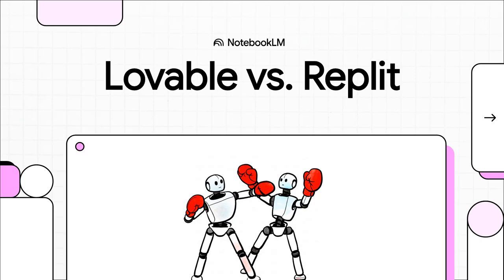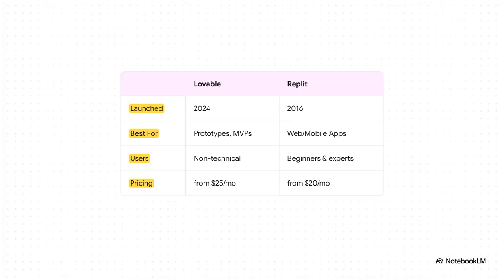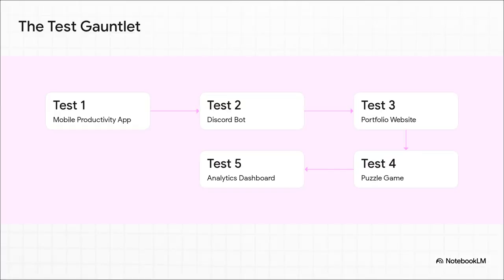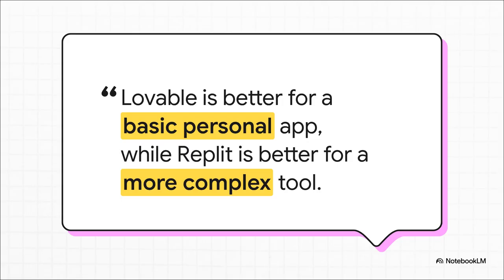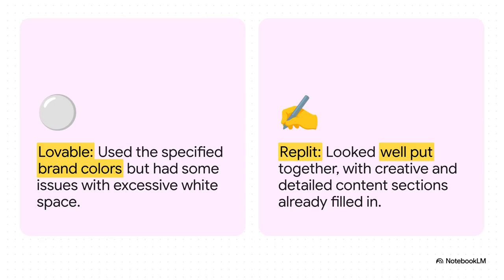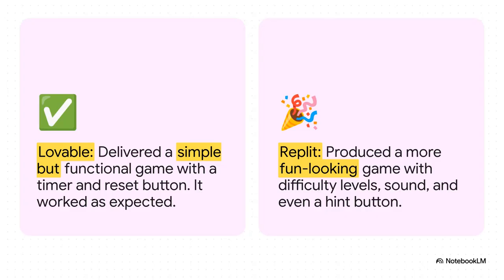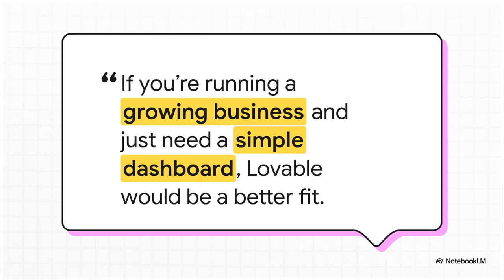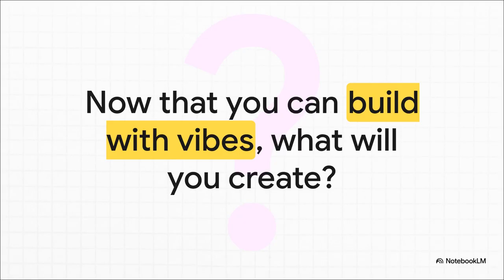Lovable vs. Replit: AI Coding Tool Vibe Comparison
This article from Techpoint Digest, authored by Ifeoma Joy Okorie, presents a comparative review of two AI coding tools, Lovable and Replit, to help users determine "which AI coding tool has the best vibe." The piece thoroughly examines both platforms through a side-by-side test of five different prompts, including mobile apps, Discord bots, websites, games, and data-driven applications, ultimately concluding that Lovable is better suited for beginners and simpler projects, while Replit excels in more advanced, detailed, and creative builds. It also introduces the concept of "vibe coding" as a method of using AI to design and write code from natural language prompts, emphasizing its benefits for both developers and non-technical users by focusing on creativity over complex technical details. The author provides key takeaways, a feature-by-feature breakdown, observations, challenges, and recommendations to guide readers in making an informed choice for their AI-powered development needs.